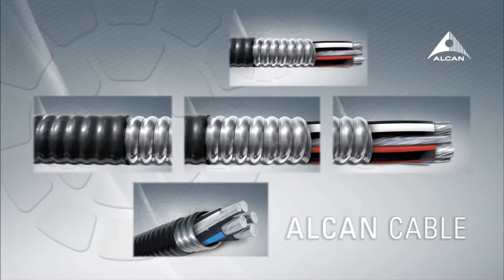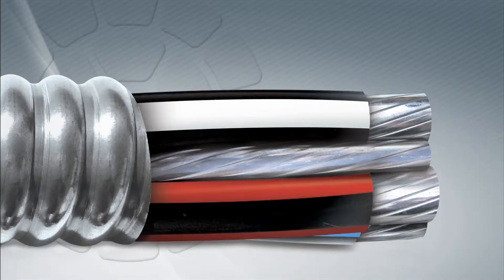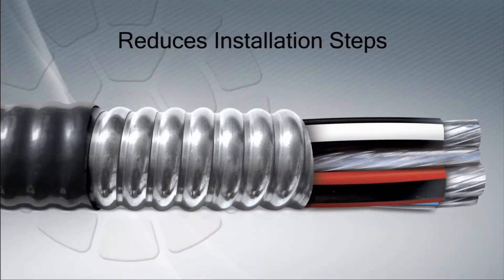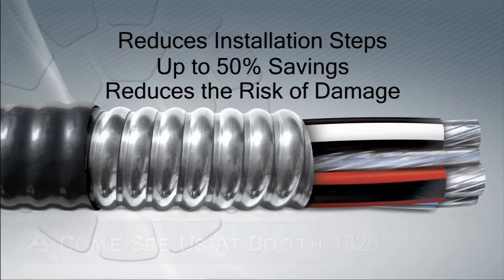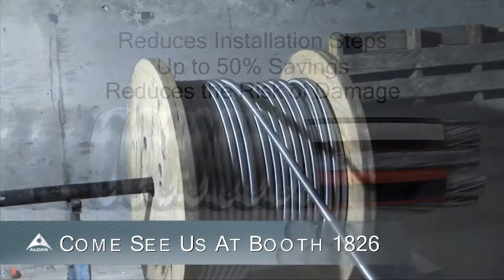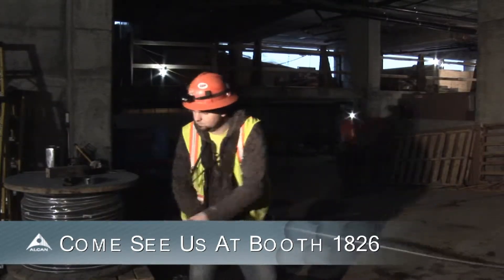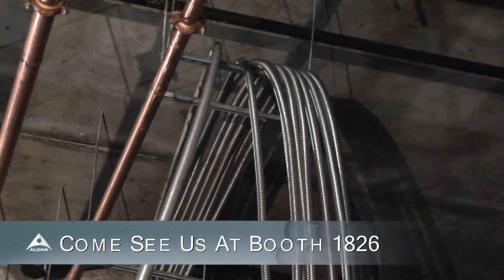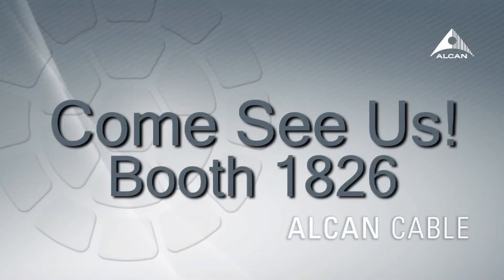Alcan 30 Second(2012)-Revised